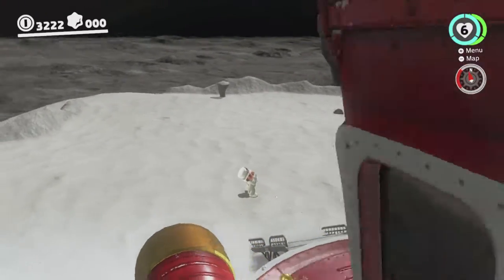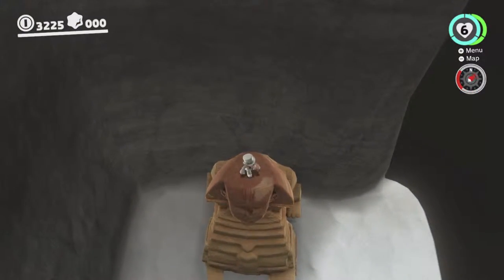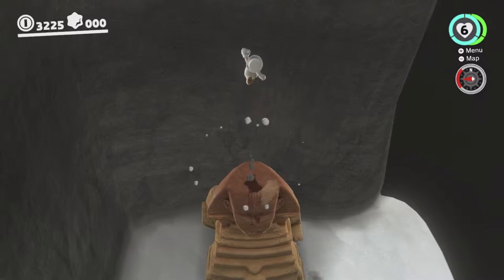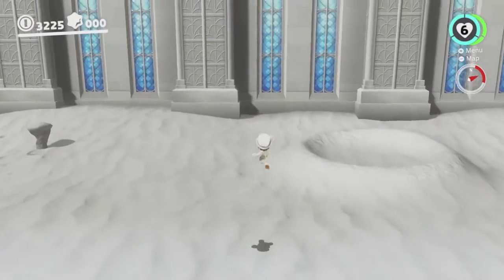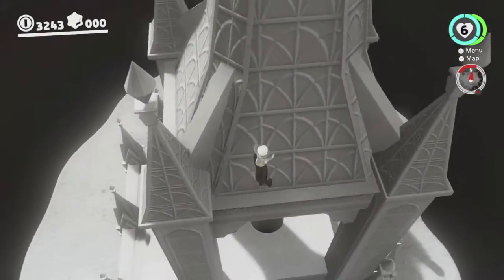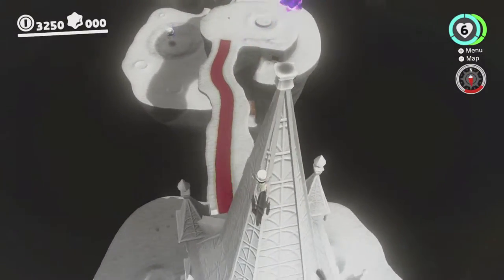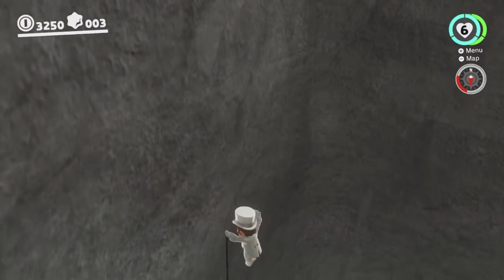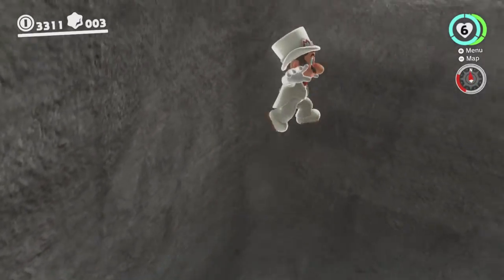SMO Experiments - 15 - That's No Jest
in this super mario odyssey experiment, i get me over the moon!